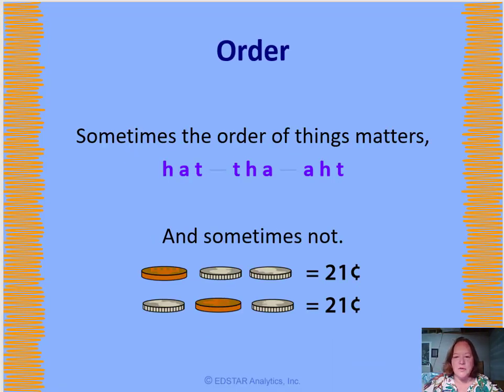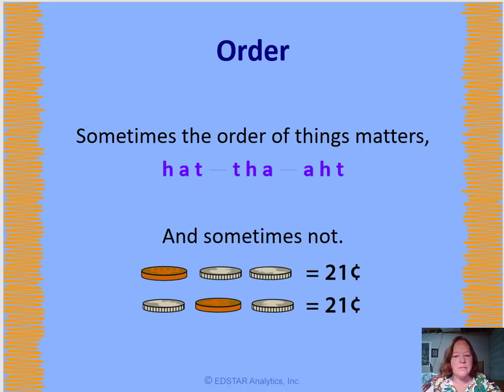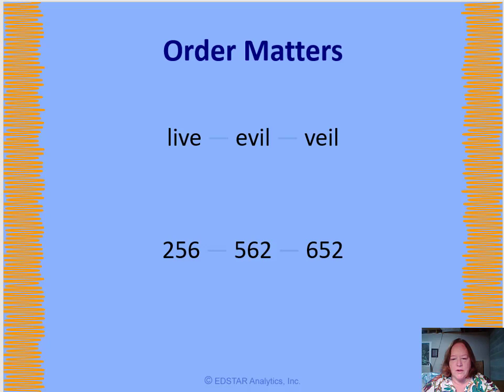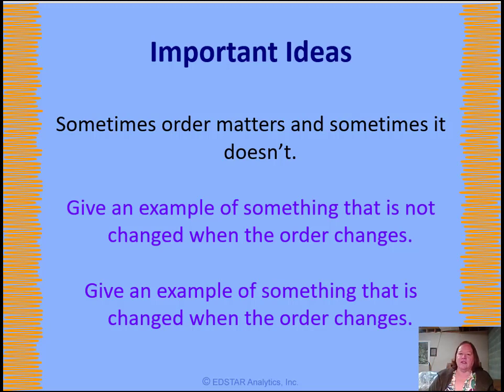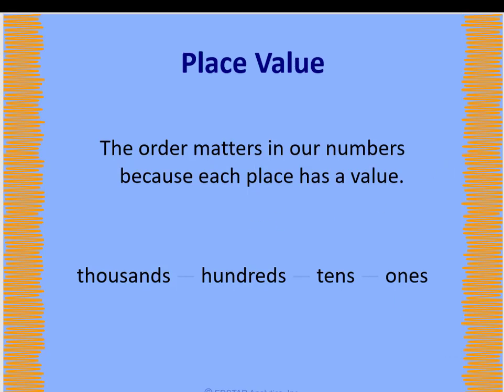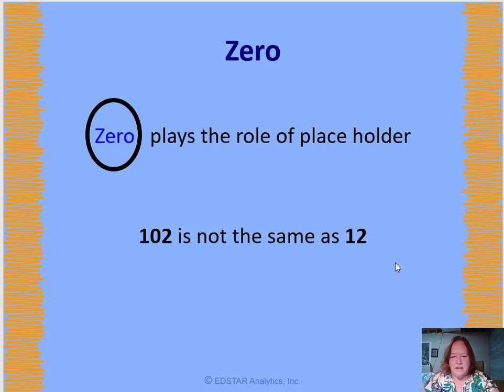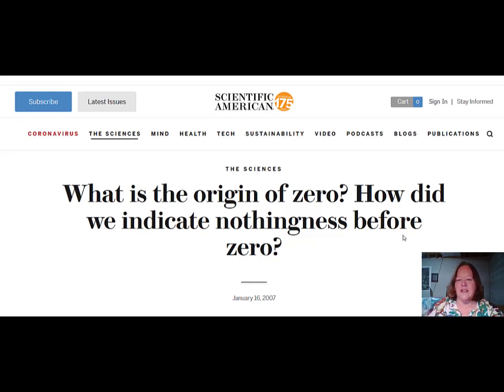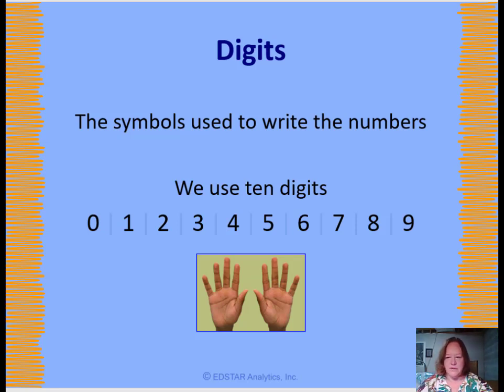Introduction to Place Value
This presentation gives very basic information about place value, and ideas that are important in place value.